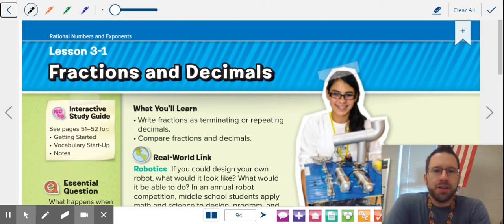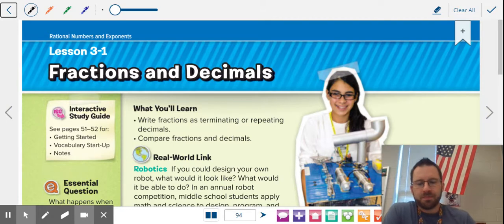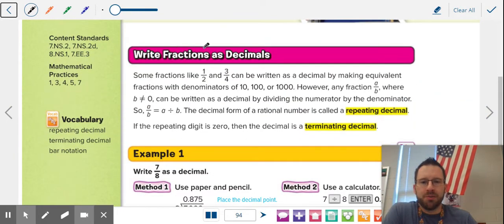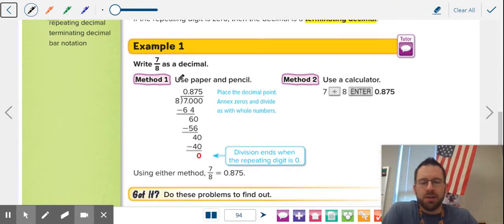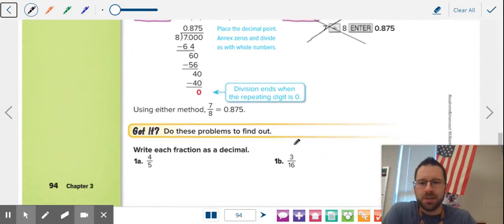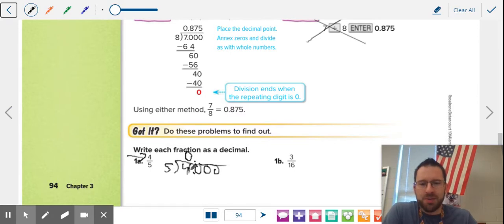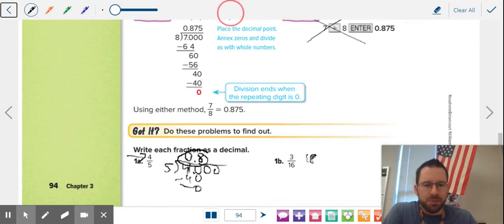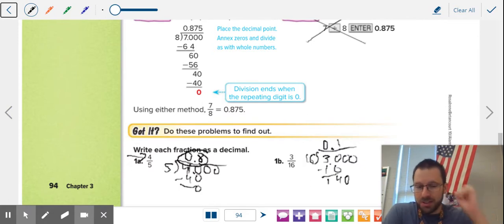PA 3.1a Fractions and Decimals